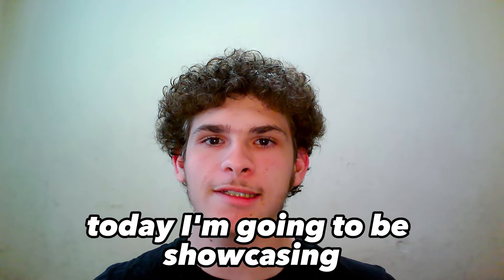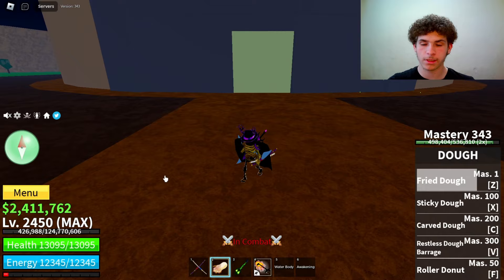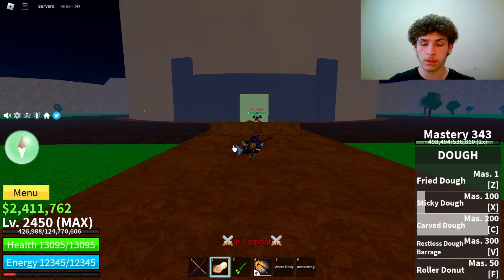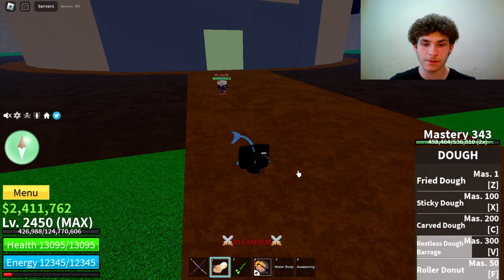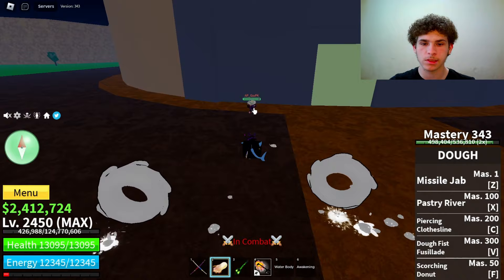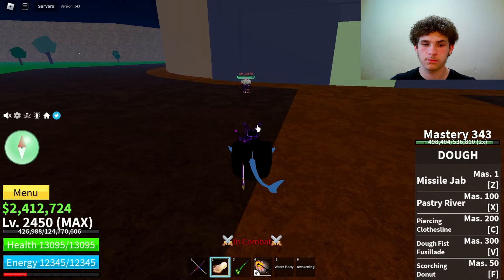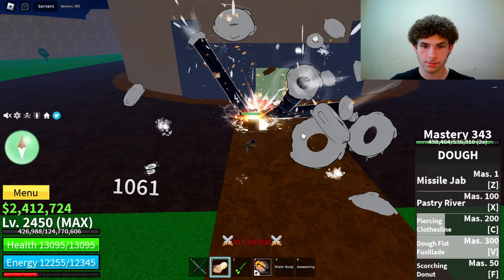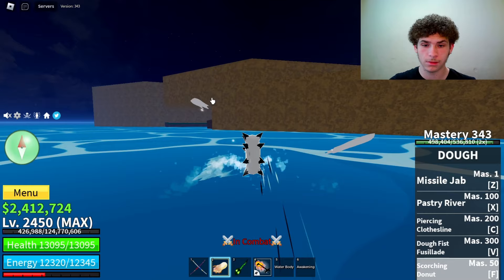Blox Fruits Unawakened and Awakened Dough Fruit Showcase (ROBLOX)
Hello guys and welcome back to another video in todays video im going to be showcasing the dough fruit in blox fruits enjoy!